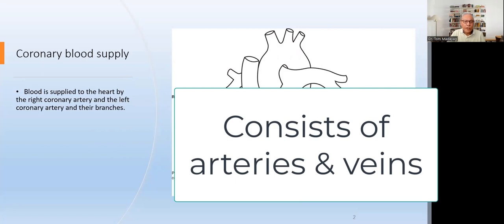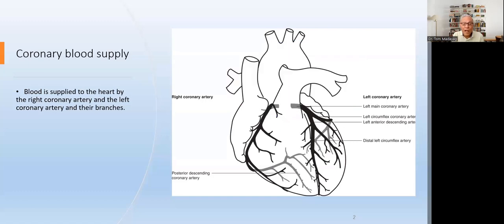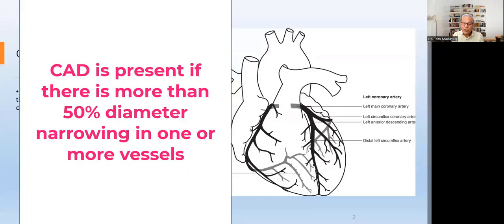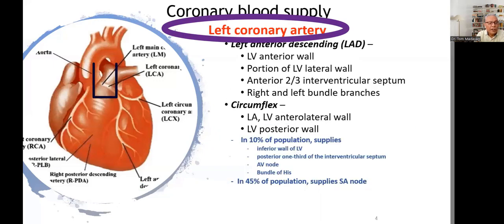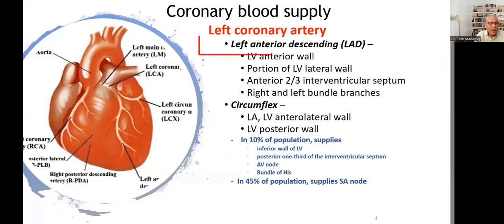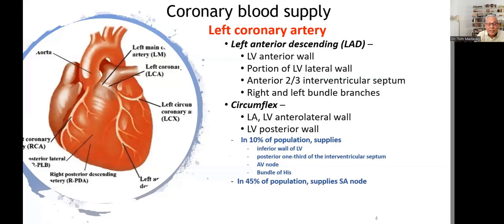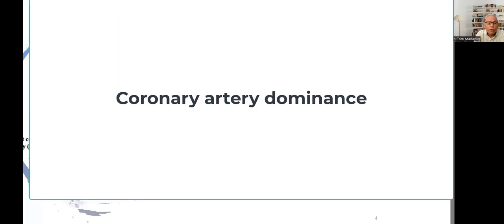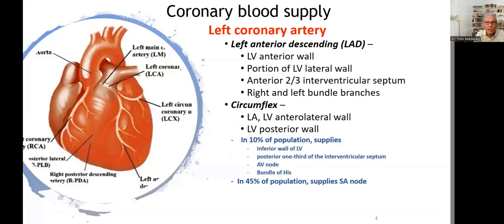Coronary Circulation (v2)